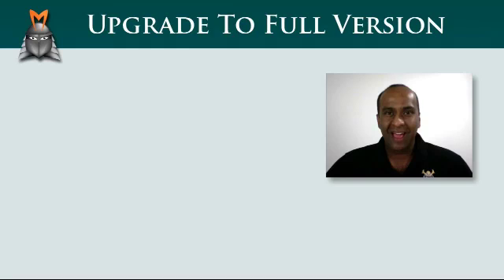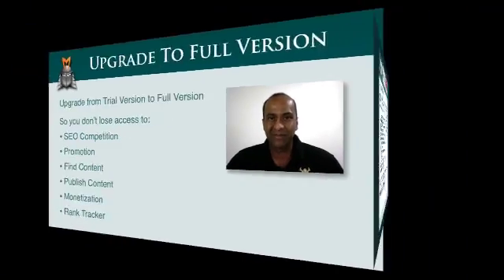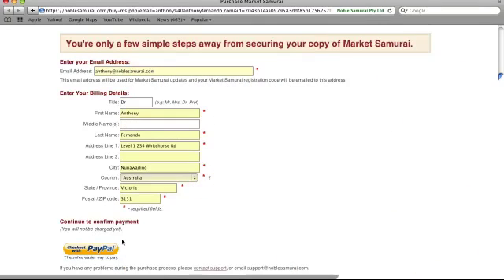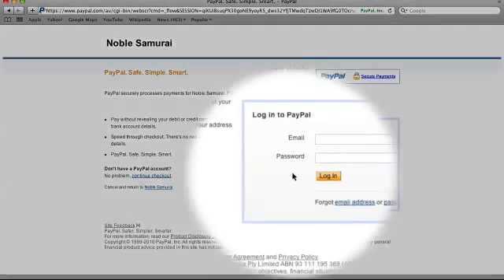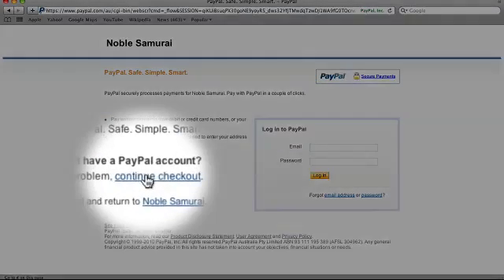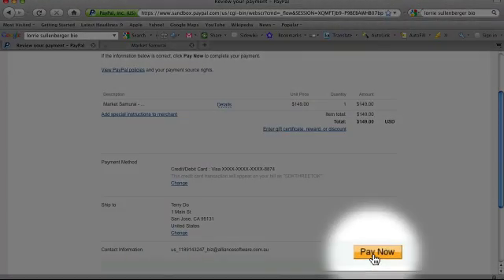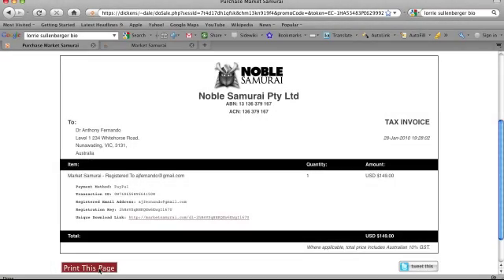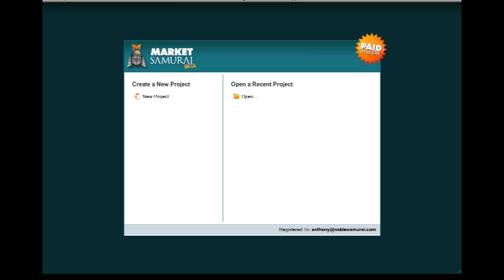How to Upgrade to the Full Version of Market Samurai